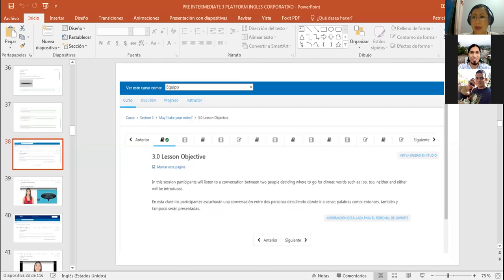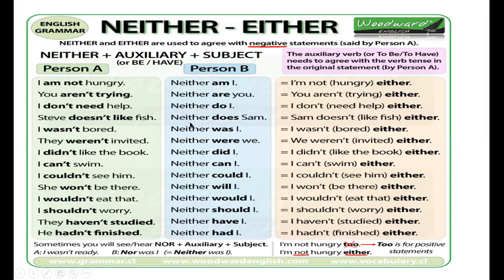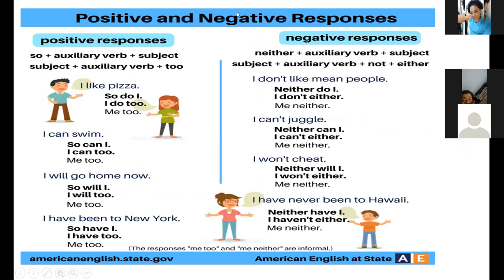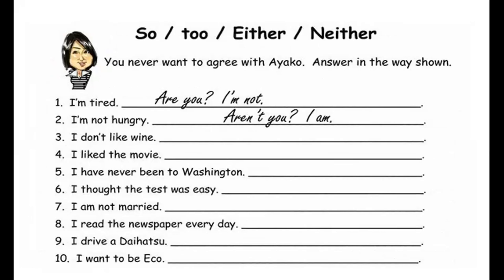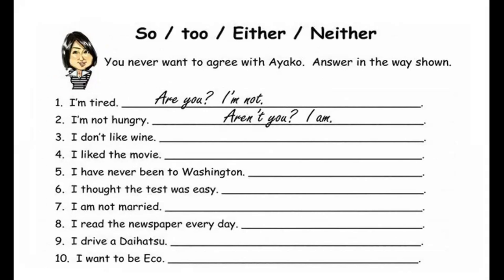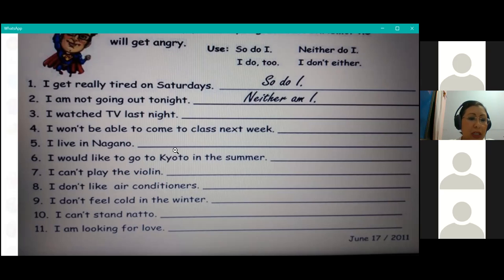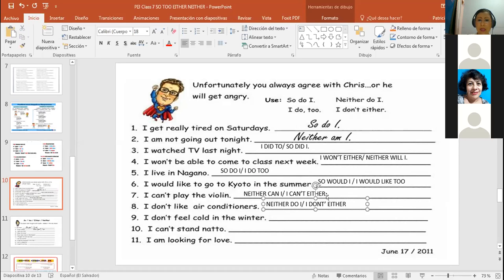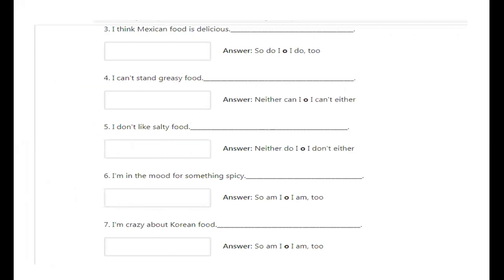Ingles Corporativo-PI3-01-9-10PM-07-20 TOO EITHER AND NEITHER FOR AGREEMENT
Participants learn how to use SO, TOO, EITHER AND NEITHER for agreement in affirmative and negative expressions.